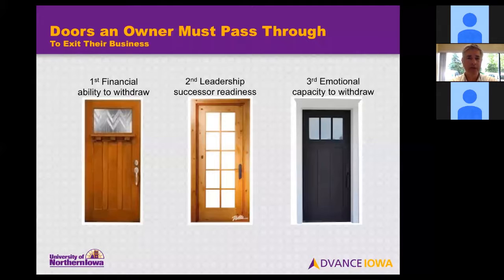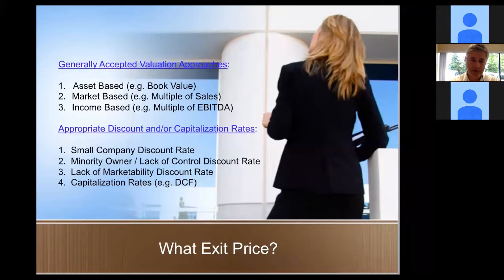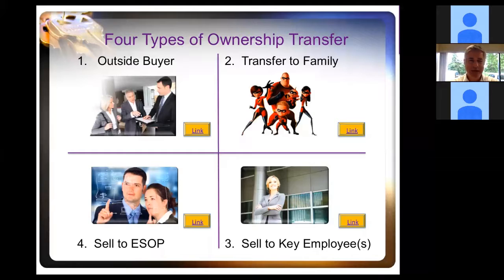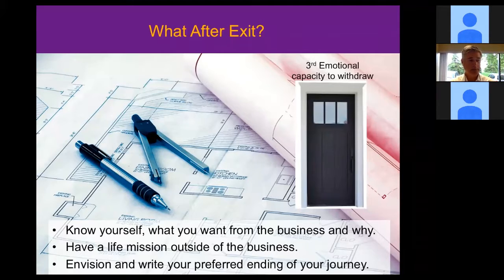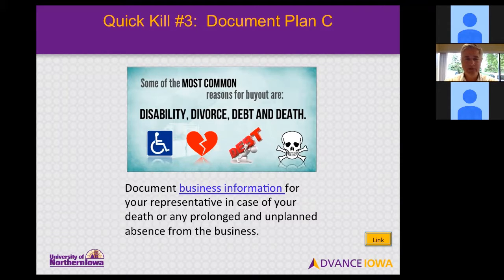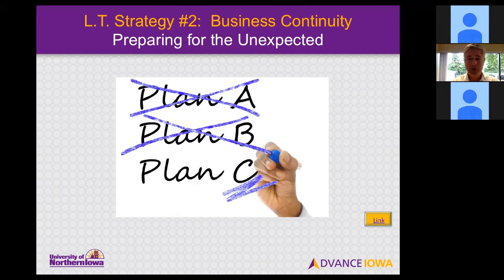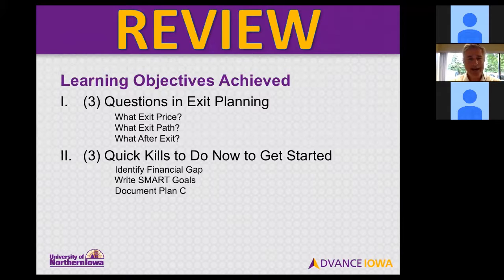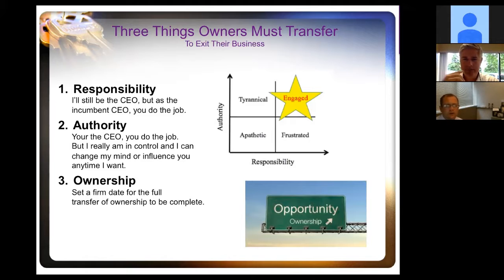Advance Iowa - Ownership Succession Planning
5/24/2017 | Featuring Scott Bailey